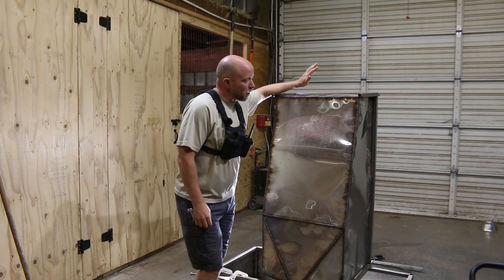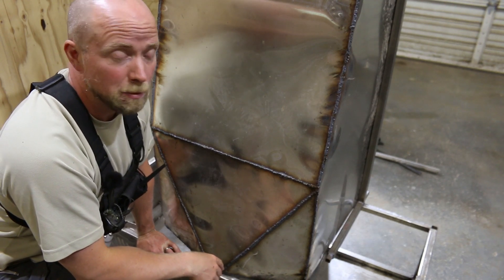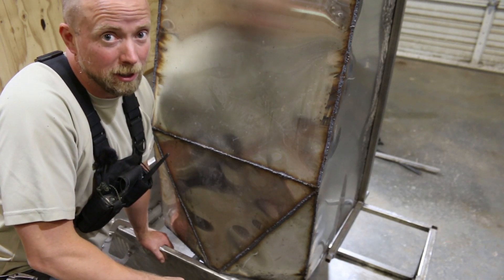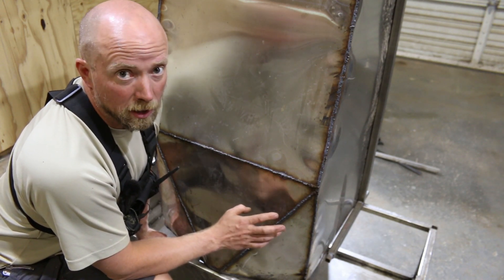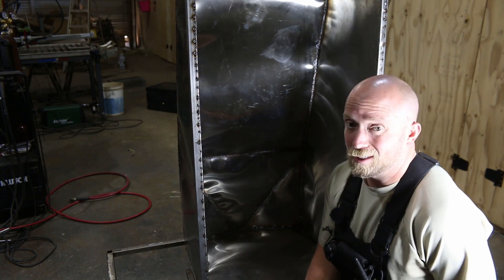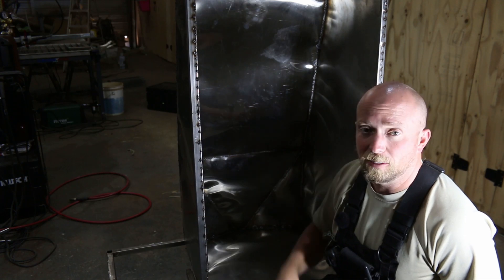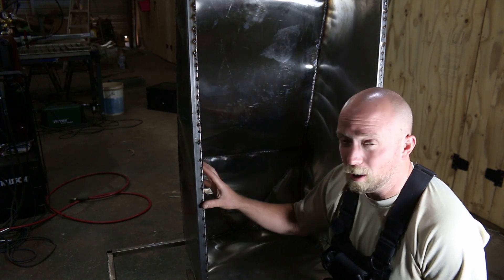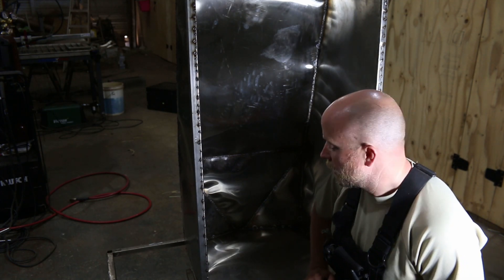Stainless Steel Sheet Metal Tank Welding for AEROPONIC Reservoir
I need to get my first sheet metal water tank built...lets see how I do.